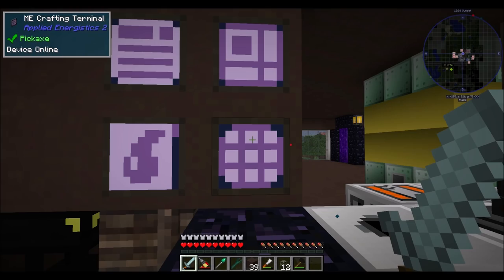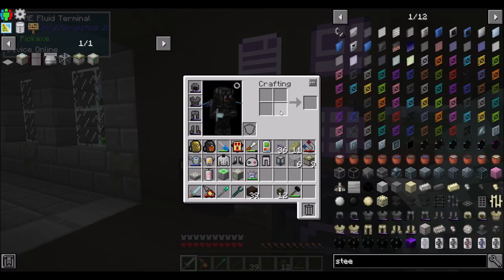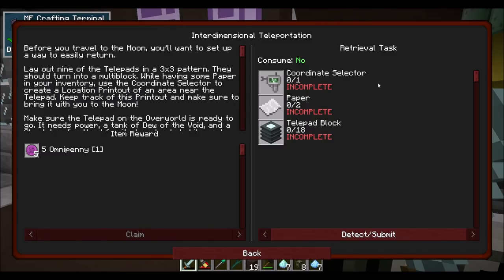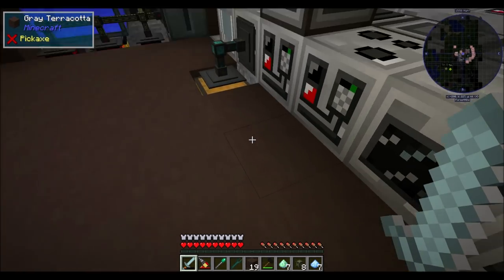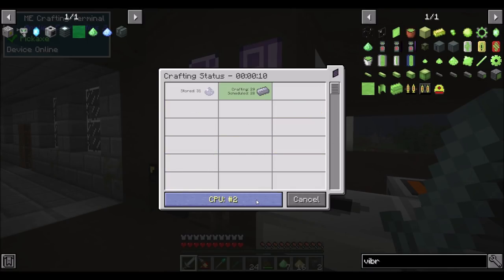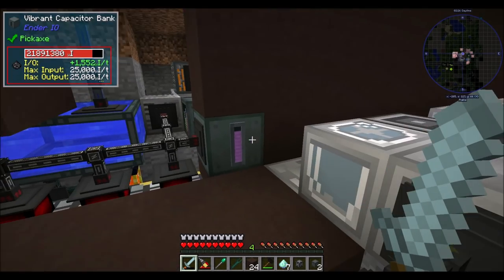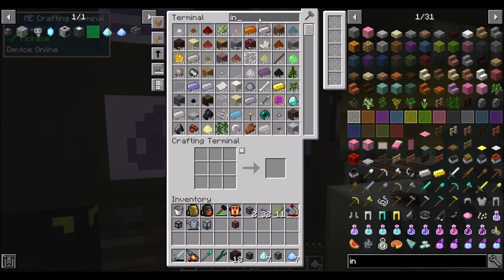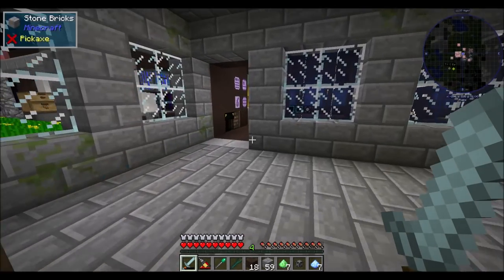OmniFactory Ep37 Teleporters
We need teleporters before we're going anywhere. Lets get to work!